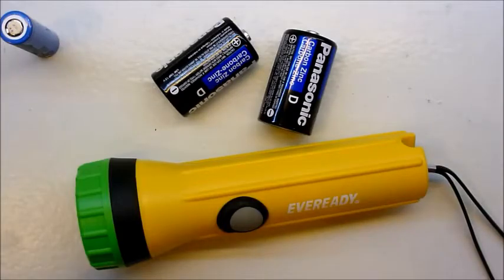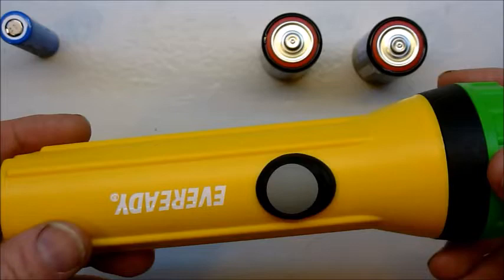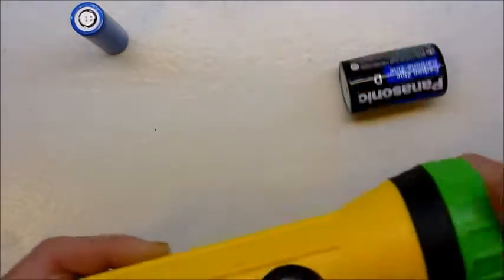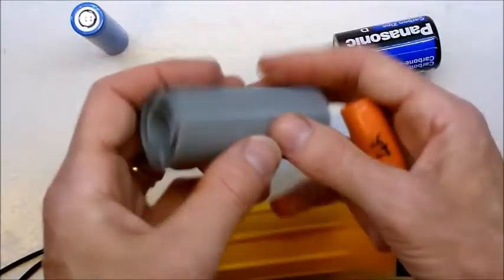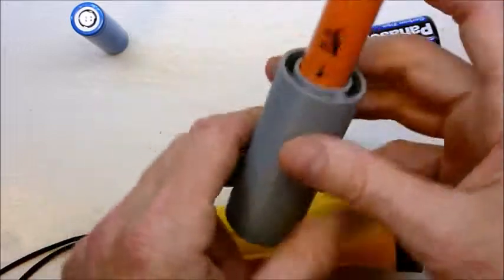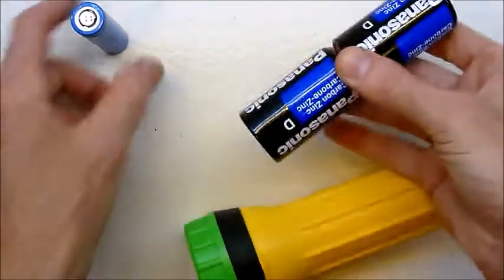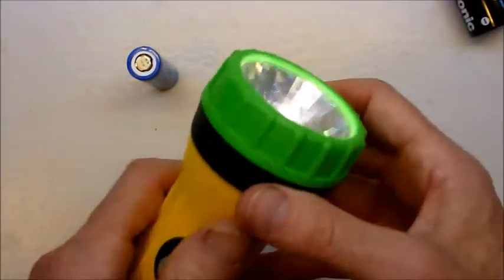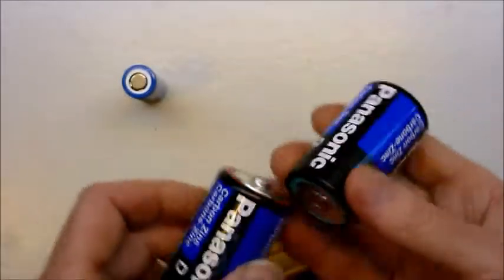D size to 18650 battery adapter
Showing the D size battery to 18650 size battery adapter I've designed and added